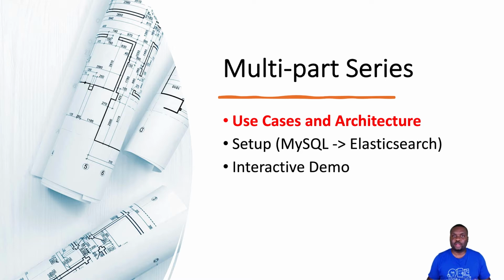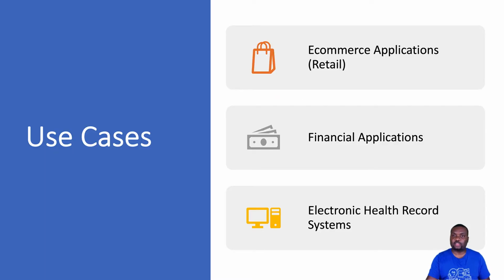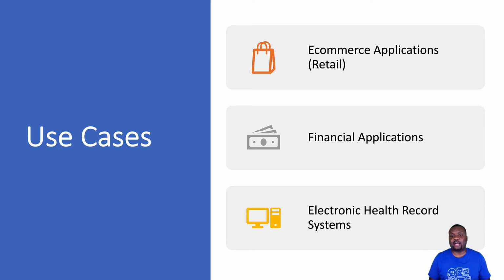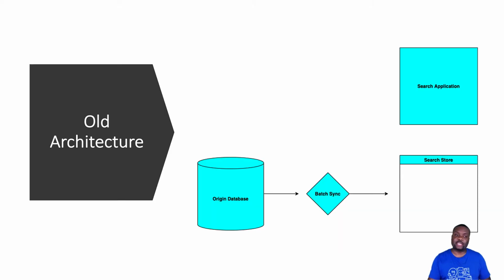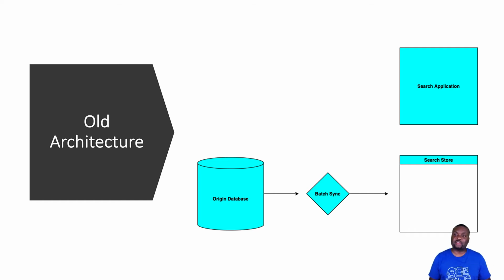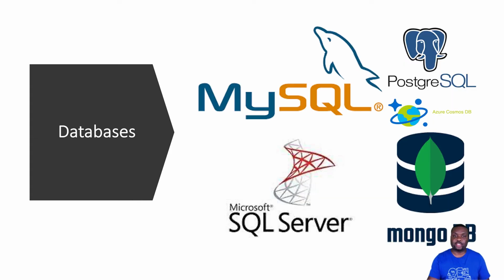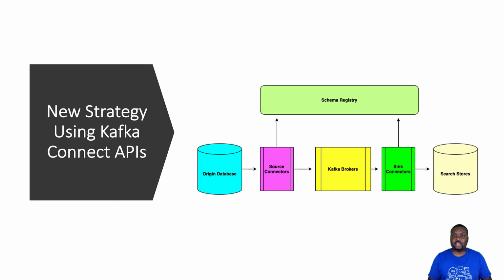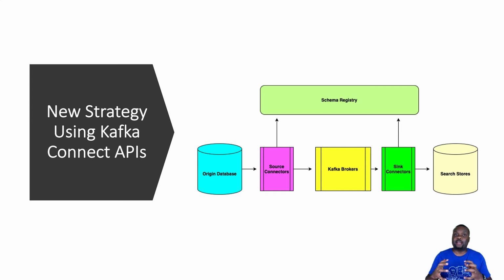Part 1 of 3 - How to Sync your Search Stores and Databases Using Kafka Connect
In this multi-part video series, we walk you through how to synchronize your search stores such as ElasticSearch and Azure Cognitive Search with your origin data stores like MySQL, PostgreSQL and Cosmos DB using Kafka Connect.